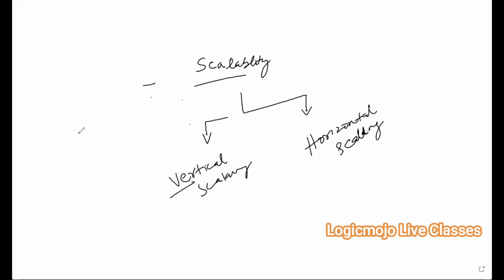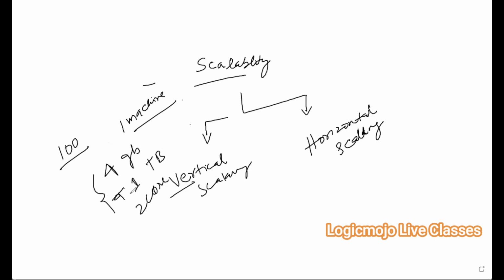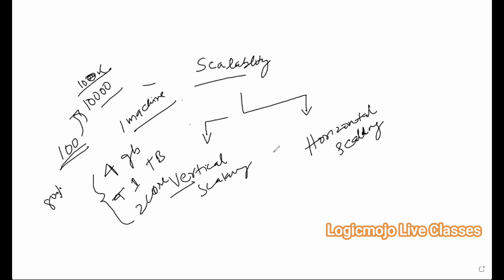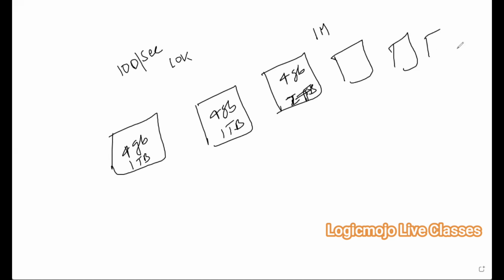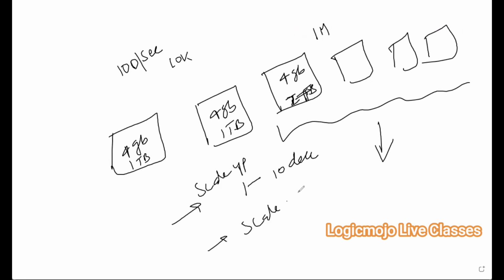System Design Interview Preparation | Horizontal vs Vertical Scaling | System Design Basics | Tips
To Enroll for the 7 month Complete Live Course , 3 simple steps
3. And Apply Discount Early15 & join

In a system design interview, you may be asked to discuss the differences between horizontal and vertical scaling.

Horizontal scaling, also known as scaling out, involves adding more machines to a system to increase its capacity. This is accomplished by distributing the workload across multiple machines, which allows the system to handle more requests without becoming overwhelmed. Horizontal scaling is often used for web applications that need to handle a large volume of requests.

Vertical scaling, also known as scaling up, involves increasing the capacity of a single machine by adding more resources, such as memory or processing power. This can be done by upgrading the hardware of the machine or by adding more resources through virtualization. Vertical scaling is often used for applications that require high performance, such as databases or machine learning algorithms.

When considering whether to use horizontal or vertical scaling, it's important to consider factors such as cost, performance, and scalability. Horizontal scaling can be more cost-effective and easier to implement, but it may not provide the same level of performance as vertical scaling. On the other hand, vertical scaling can be more expensive and harder to implement, but it can provide higher performance and scalability.